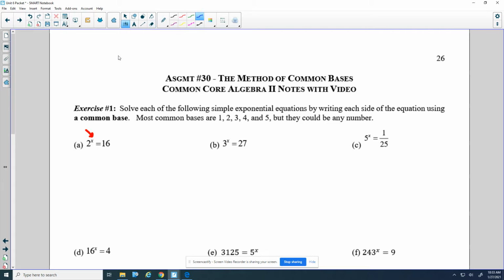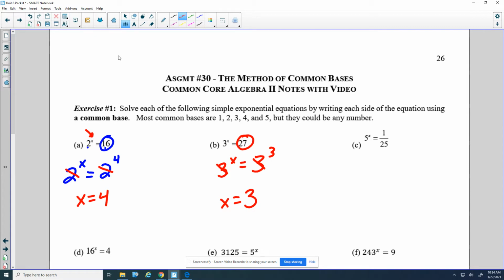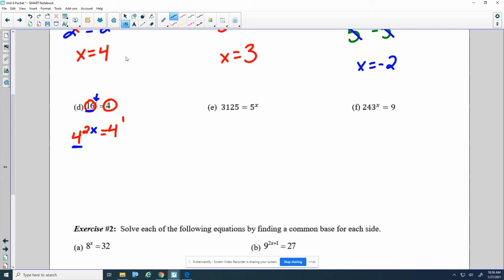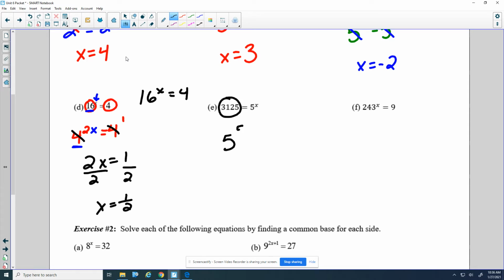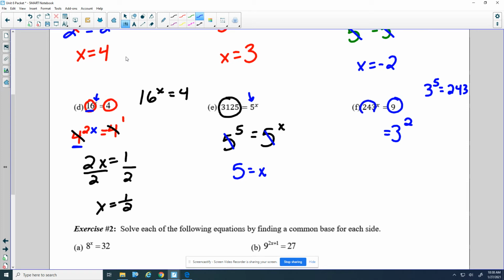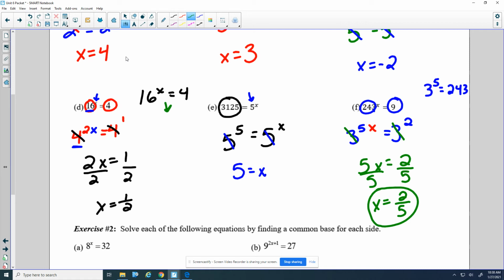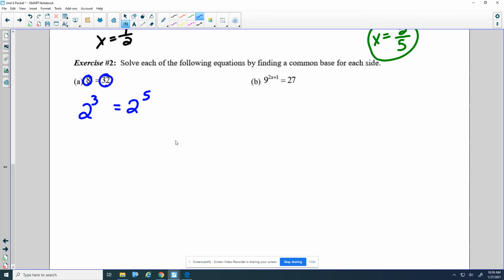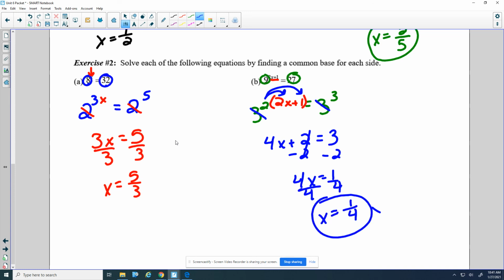A2 U6 L52 P18